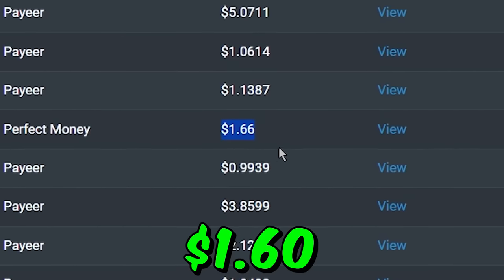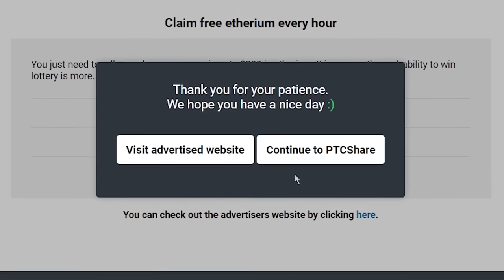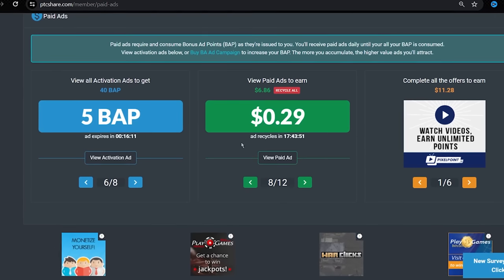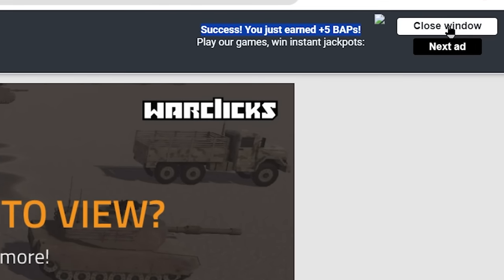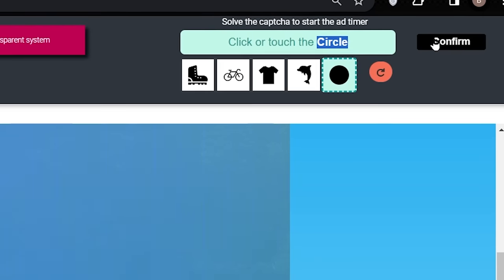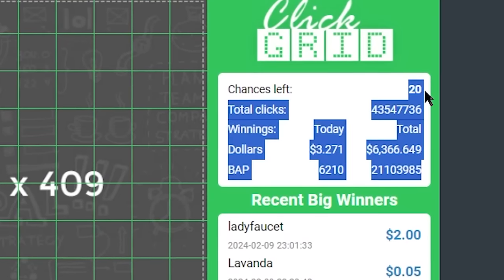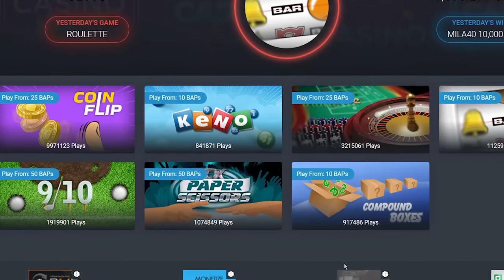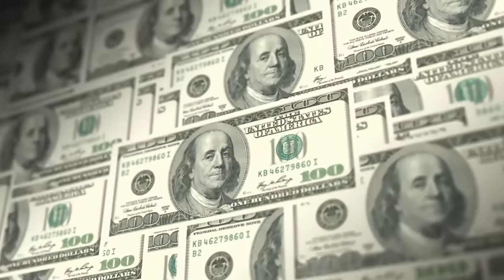Get Paid $1.60 Every Min. 🤑 Watching Google Ads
In this video, how to make money online. I will cover how you can watch @Google  ads and get paid $1.60 every minute watching Google website ads. So, you will watch ads and earn and make money online 2024. You will make money watching ads on Google search engine websites, which is one of the best ways to how to make money online 2024. And you will earn money using this ptcshare tutorial, where you earn money online watching ads. Which is, one of the best way to make money online. And in this ptcshare review or ptc share tutorial I will share with you ptcshare cash offers, ptcshare aps, and complete ptcshare.com review to help you maximize your earnings and do it as remote jobs. And the good thing is that here you can withdraw your earnings through perfect money, payeer, bitcoin, litecoin. Payeer is available in most countries around the world, and is one of the best ways to withdraw your earnings through different ptc site.

Today, I am going to reveal the best how to make money online tutorial for your guys. Which you can do as a side hustle as work from home. You can earn money online for completely free with the business ideas I will share on how to make money or how to earn money online.

Is it really possible? Yes, and in “CashPro” YouTube channel, I share smart money tactics that work for everyone to make money online, build passive income, or even create a sustainable online business.

Special Terms: Google ads in this whole video including title thumbnail is referred to as the ads running on the google chrome browser. They might be Google Ads, or the ads running by the ptcshare.